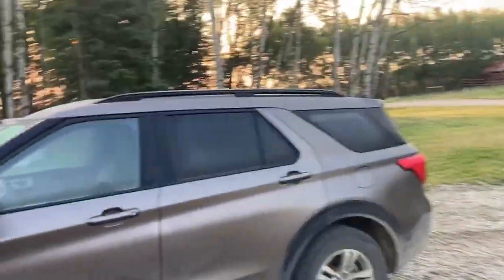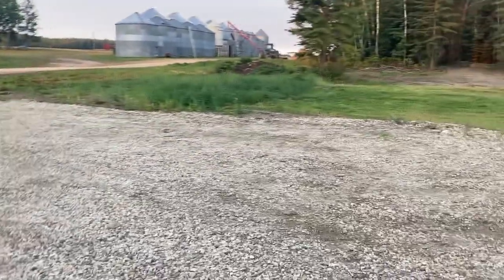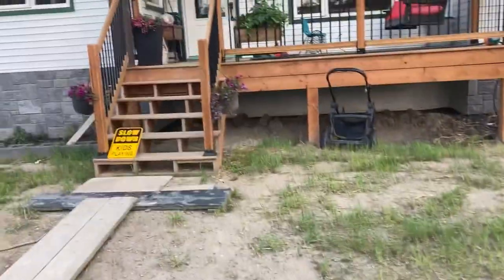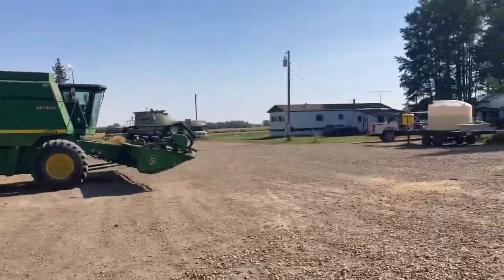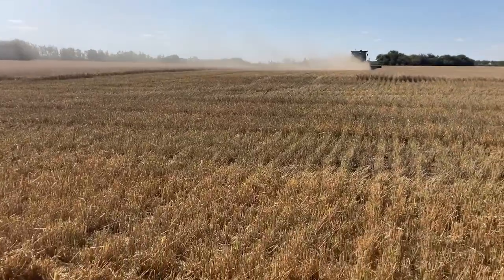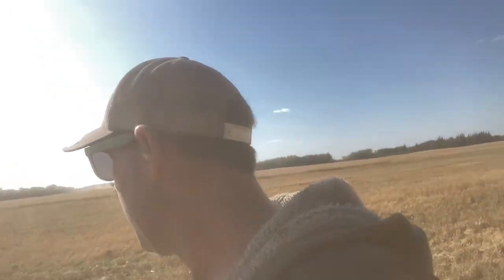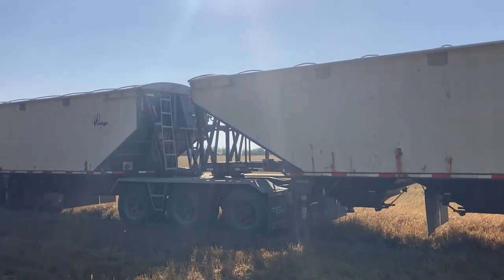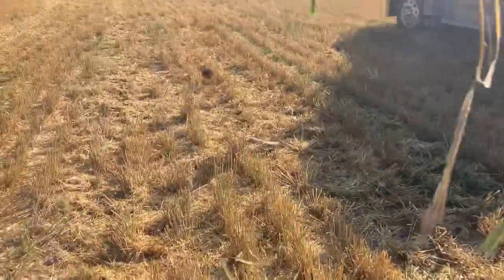She froze. But did it hit the ground?